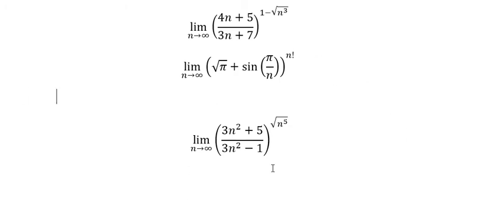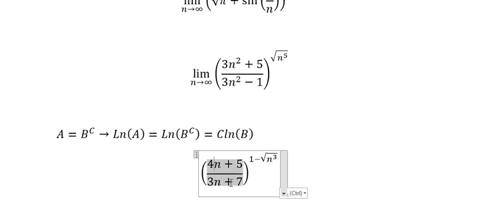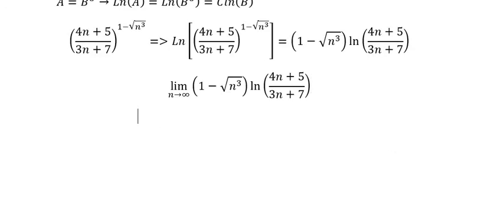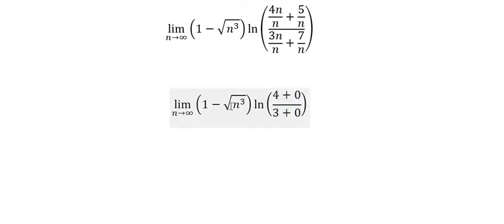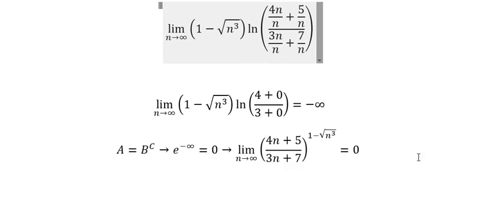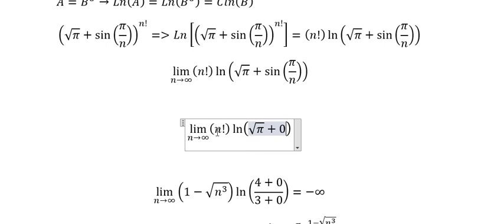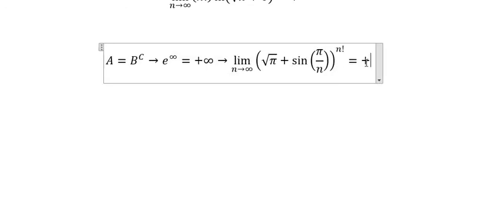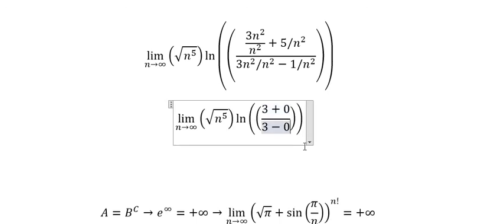Calculus Help: Find the limit of exponential function / Power function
Here is the technique to find the limit of function and how to solve